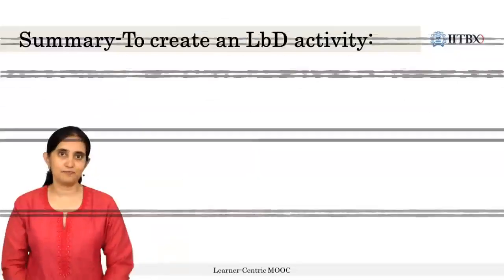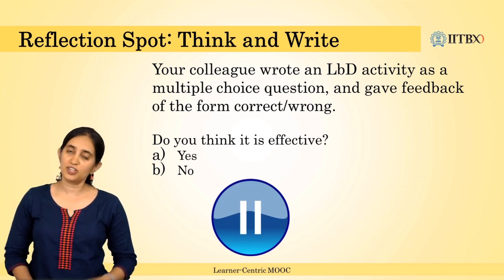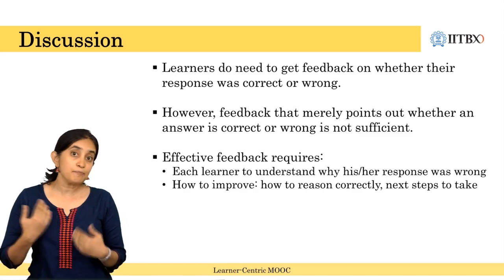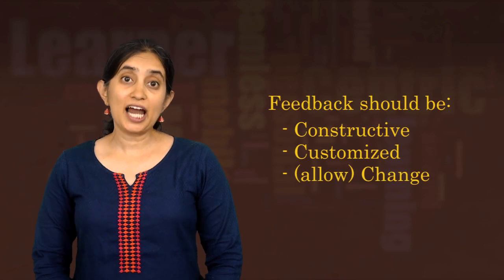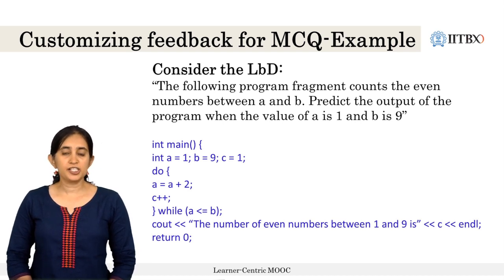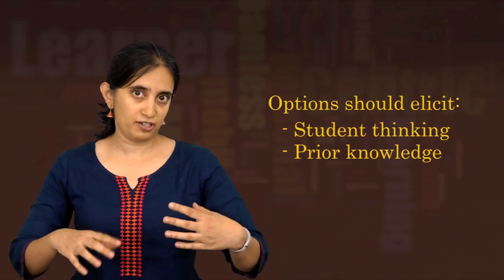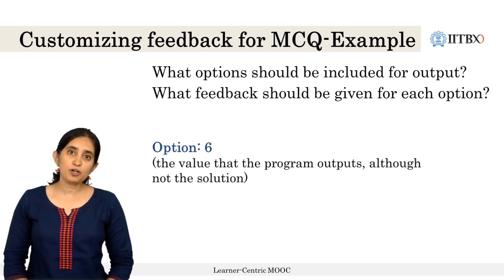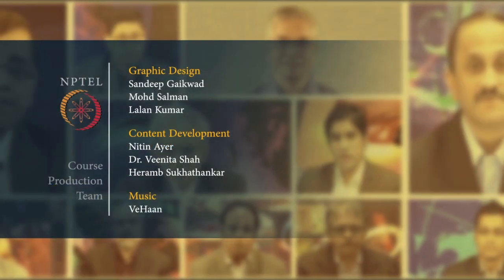Constructive Customized Feedback in LbDs